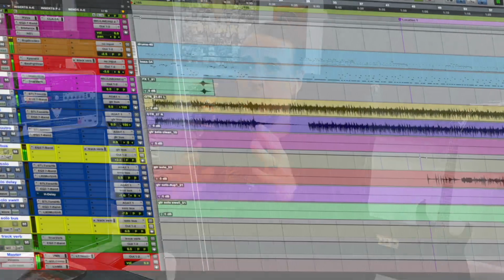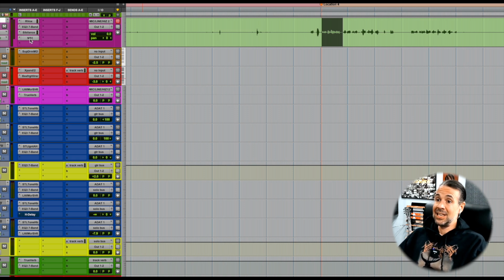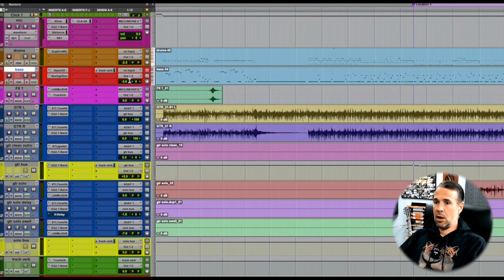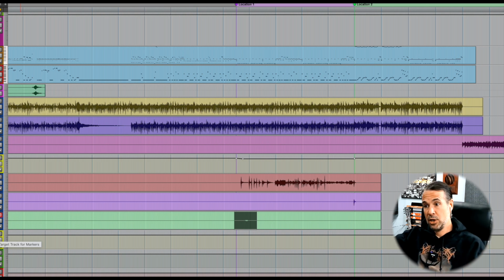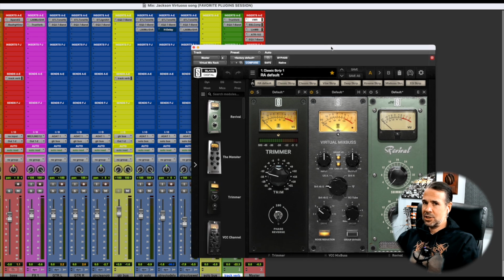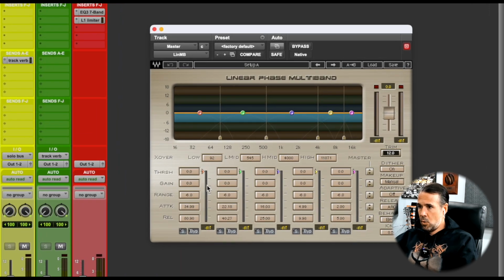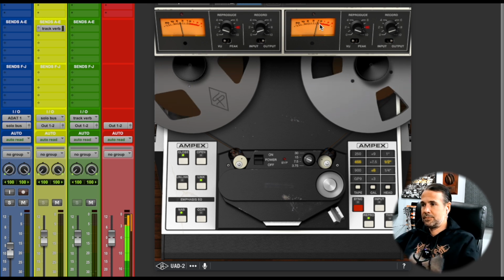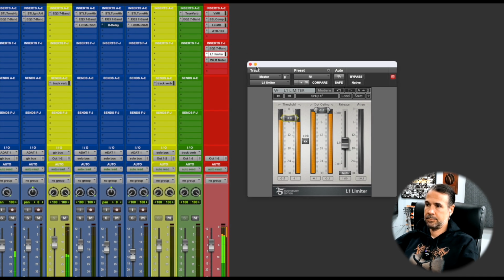ALL of my FAVORITE PLUGINS! 40 minutes of SOLID audio production advice 🎵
➤ Order My Guitar Instructional DVD! Autographed! FREE Guitar Picks & World Wide Shipping! Learn Riffing, Soloing, Song Writing, Arranging, & More!

🔴 If you would like to help support my productions, to see more videos like this, plus guitar tabs, behind the scenes content, early access to videos, and so much more, please consider checking out my Patreon Club!